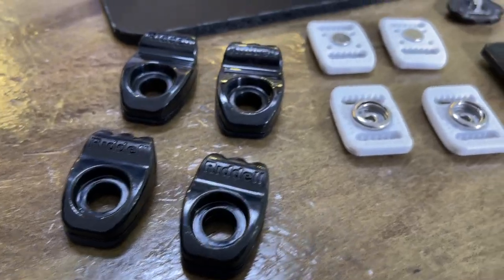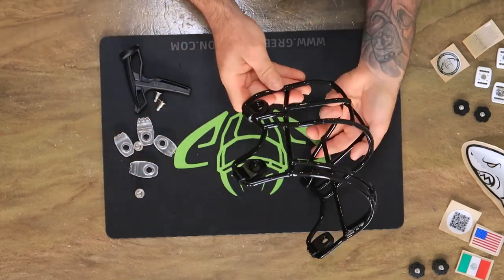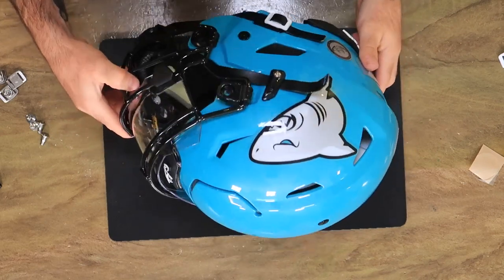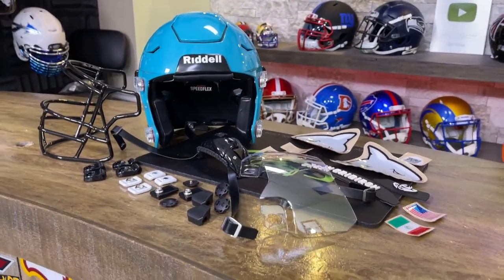This American Football Player is Killing It In Mexico!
Do you know Adventure Athlete? We do! We have been watching Clark on Tik Tok  and he's doing all the right things.